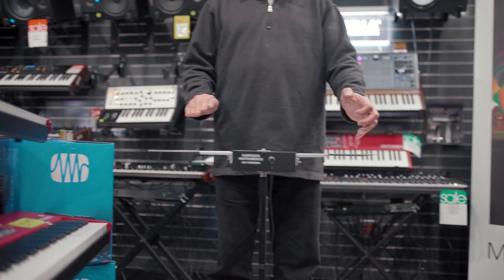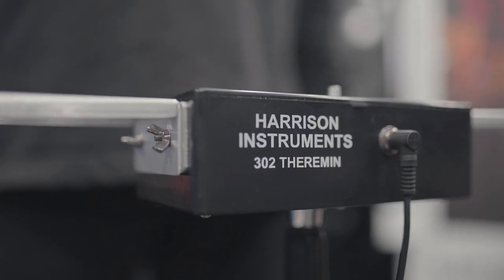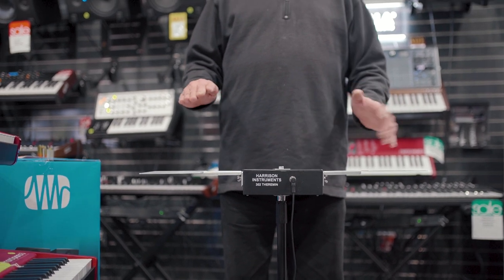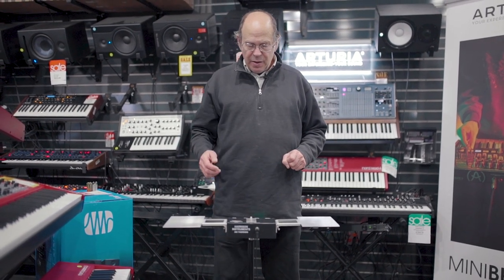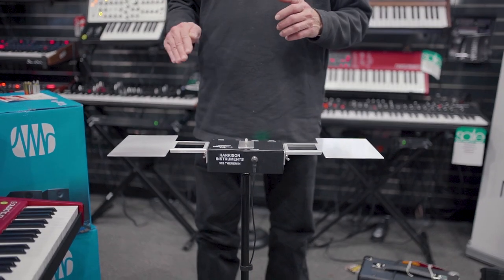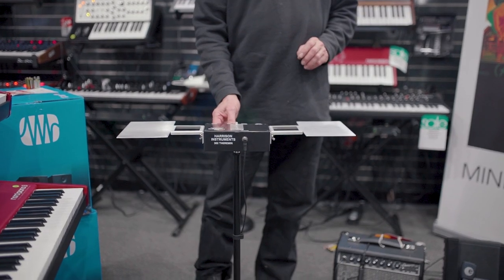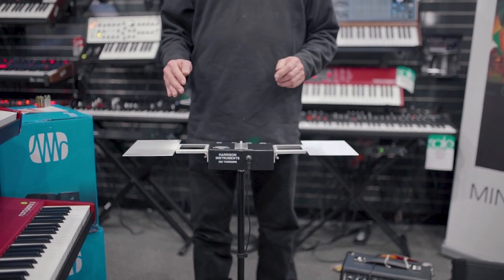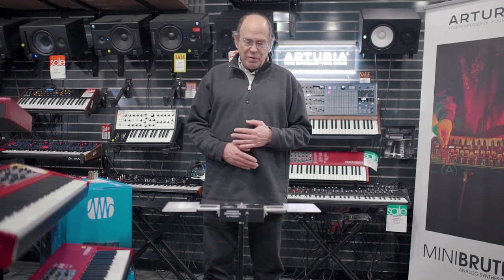The Harrison Instruments Model 302 Theremin Demo/Jam Session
The Harrison Instruments Model 302 is an economy-oriented theremin featuring superb fidelity, stability, and ease of use, designed with the road musician in mind. Volume manufacturing techniques have enabled the production of the 302, comparable in performance to much more expensive theremins, at an affordable price. Built to rigorous standards with the best commercial materials, the 302 Theremin is a road-ready, reliable companion for the serious musician.

Video Shot/Directed by Eric David
Instagram.com/NewEricDavid

Demo by Arthur Harrison
Guitar by Michael Winters

If you're in the MD/DC/VA Area, visit our legendary retail location:

11151 Veirs Mill Rd.